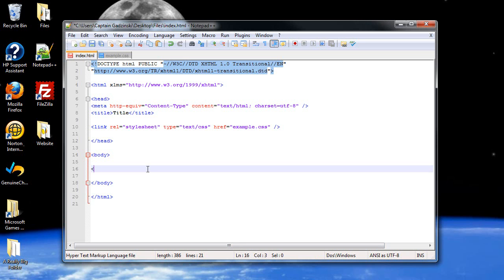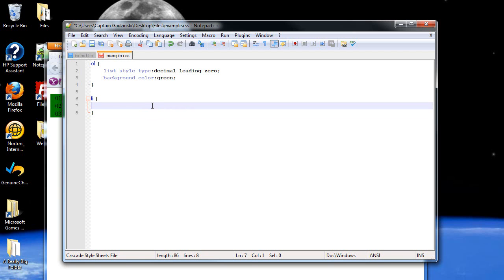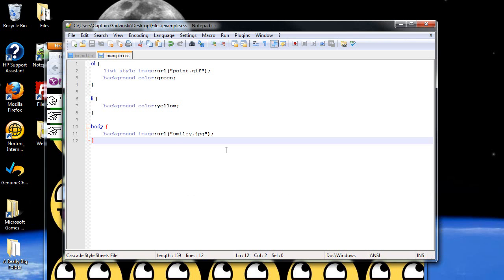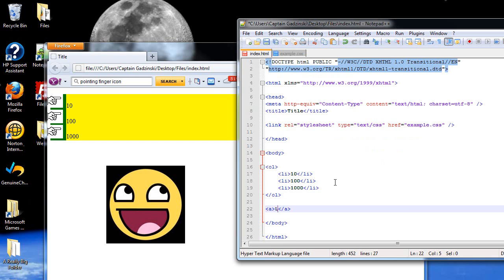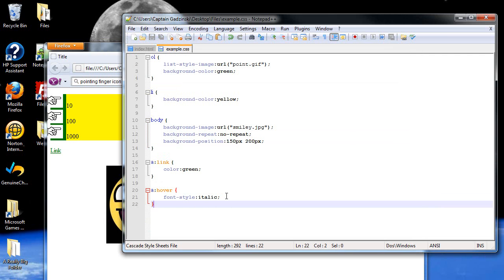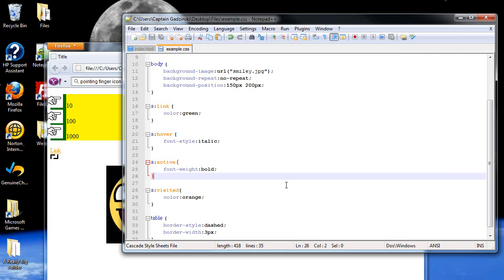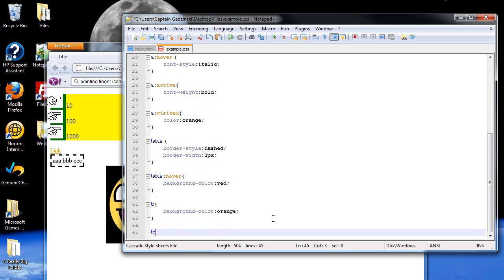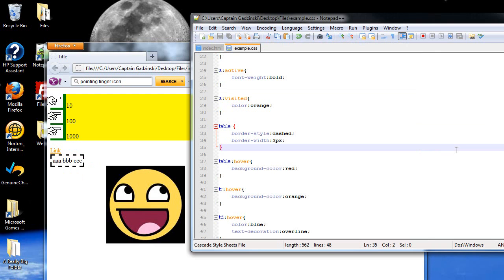CSS Tutorial 3 - Lists, Backgrounds, Links, and Tables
In this tutorial, we are going to learn how to style links, backgrounds, lists, and tables.